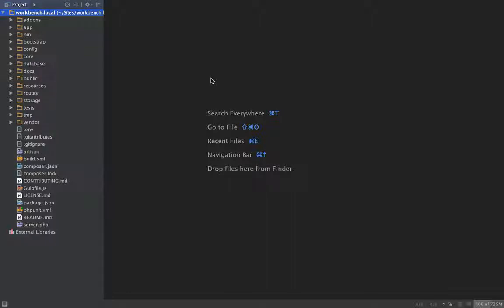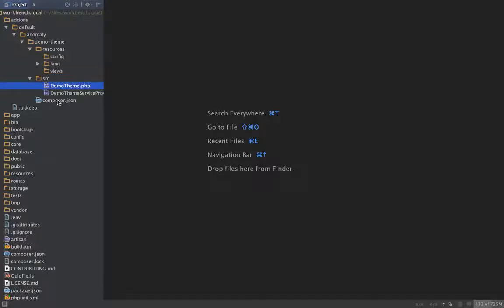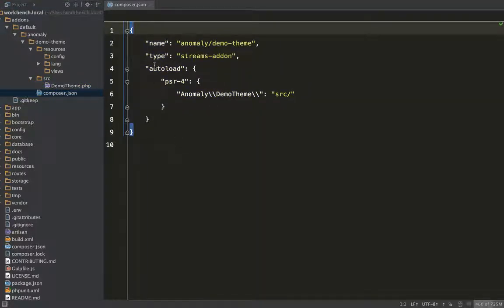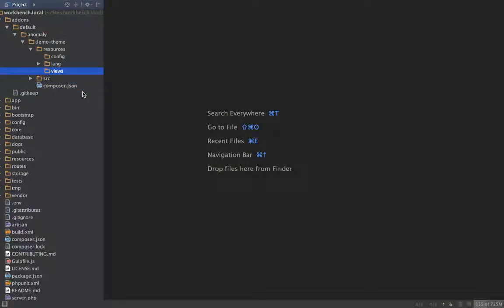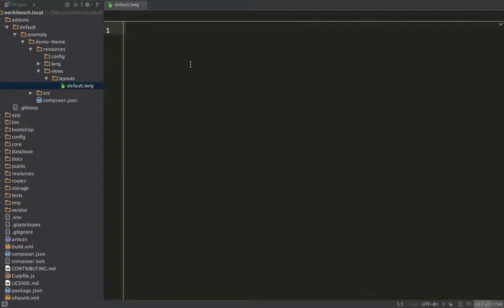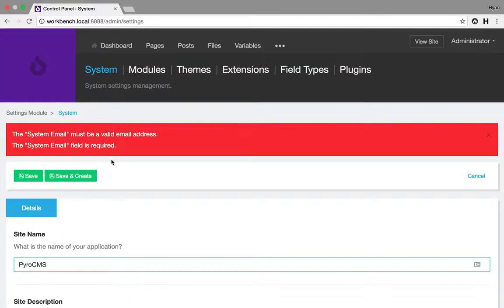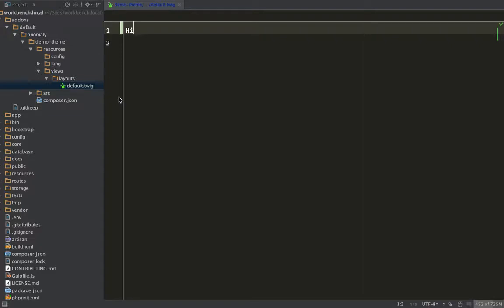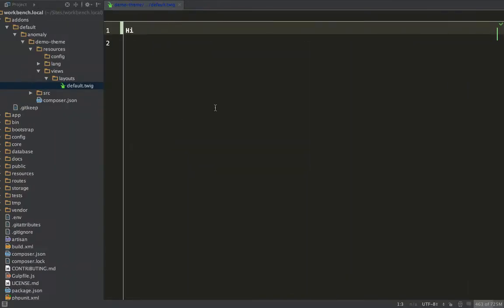Theme Creation and Basic Structure